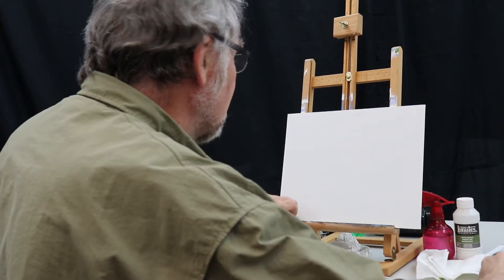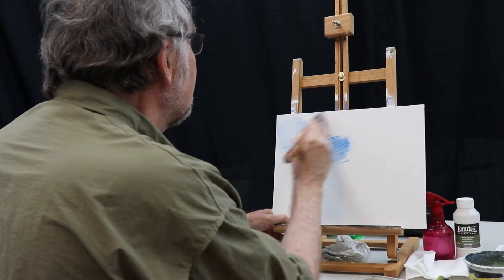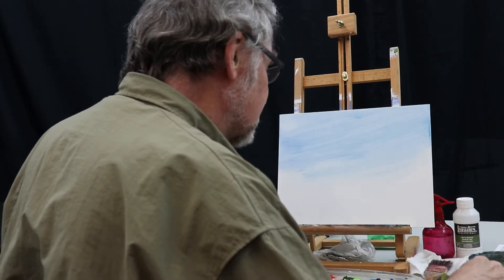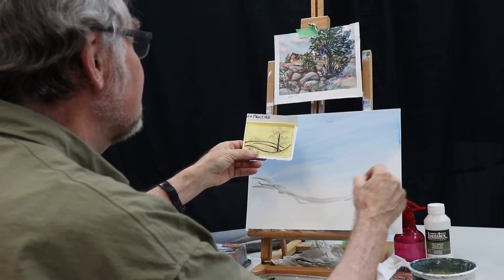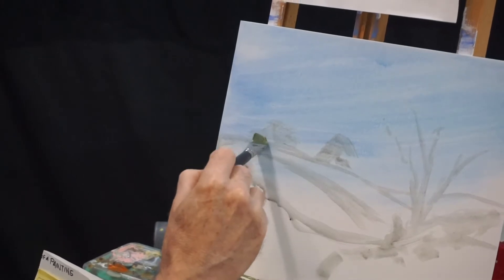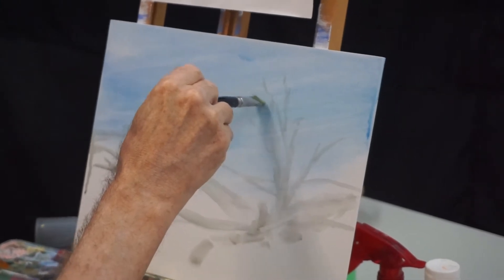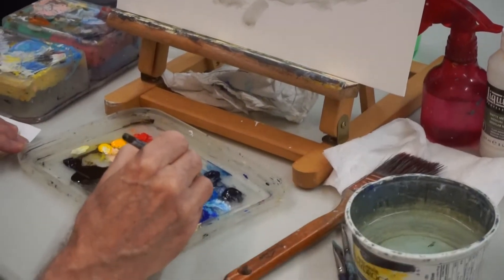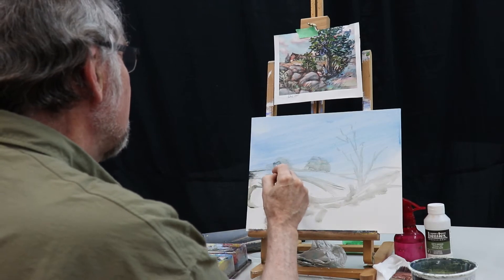Summer Art Camp - "Time to Think" by Paul Livingston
✴️NEW BOAA WITHOUT WALLS PROGRAMMING -  "Time to Think" by Paul Livingston✴️

BOAA’s VISION is to inspire our members to be independent, active, healthy, empowered and socially connected. Our commitment to our members and supporters is that we will continue to deliver exceptional programming and information to provide them with what we do best. NOW offering telephone and online virtual programming with over 30 programs to choose from - all free of charge for BOAA members.

Questions? Remember - there are limited spots available, so please reach out for the link to join in on the fun!